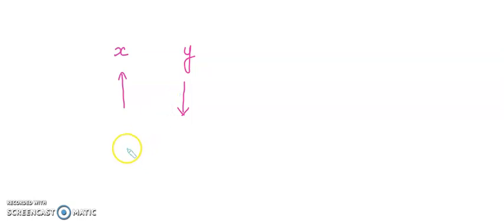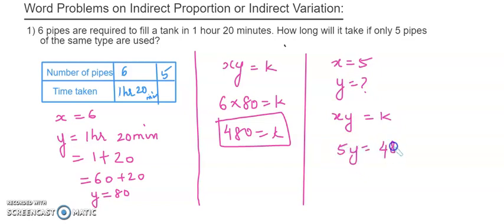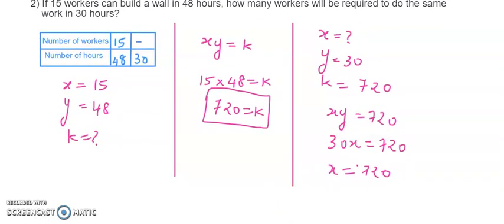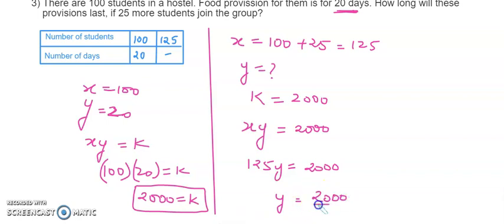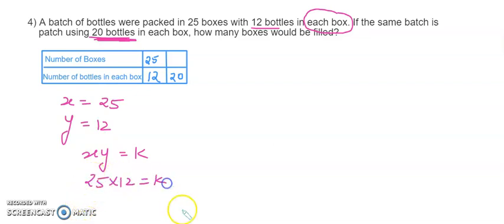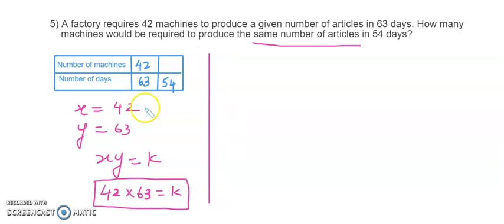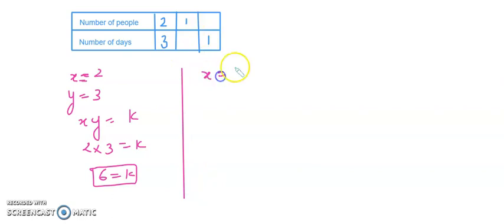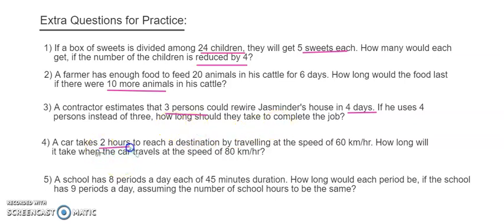Word problems on inverse variation. CBSE Math Class VIII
How to figure out the number of people you need to fix a house?
How can you figure how many machines you will require to produce in a day?